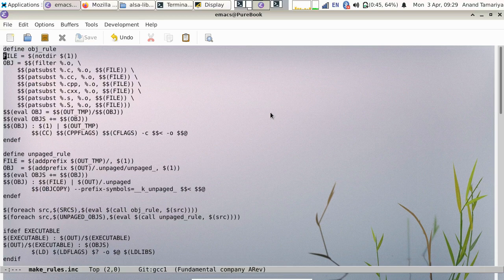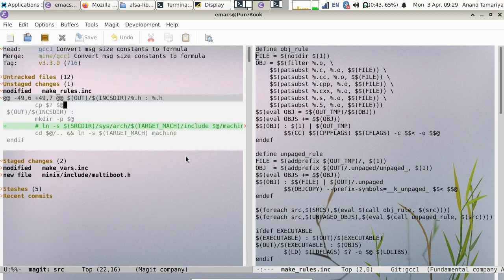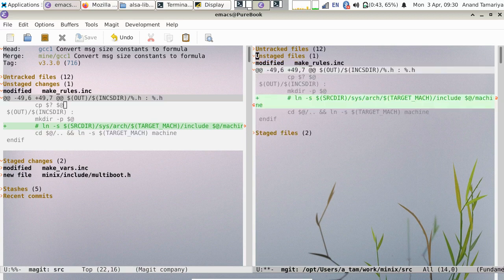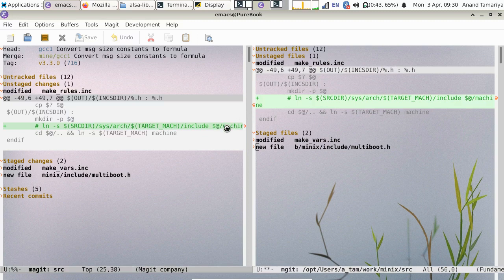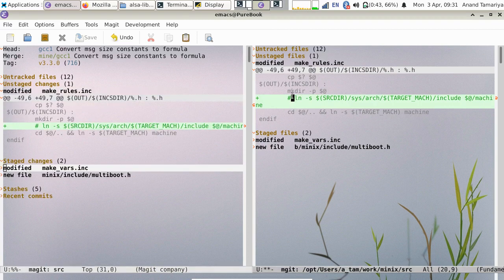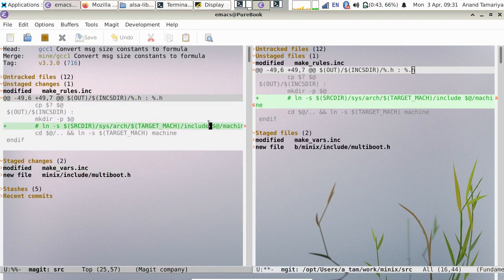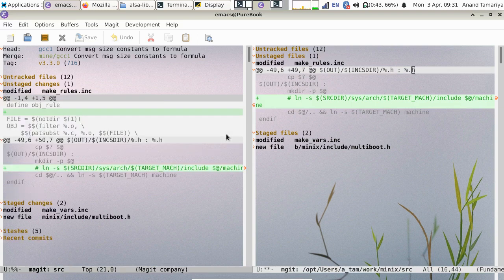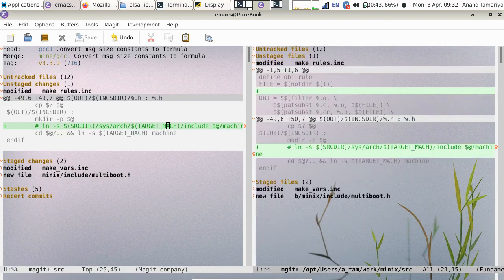Performance: magit vs mgit (Meta git)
Performance bottleneck is not the number of files edited but the size of the repository.